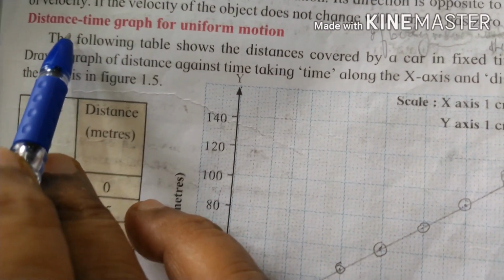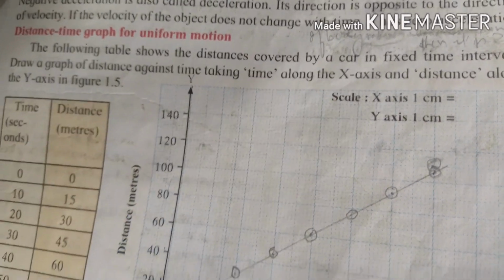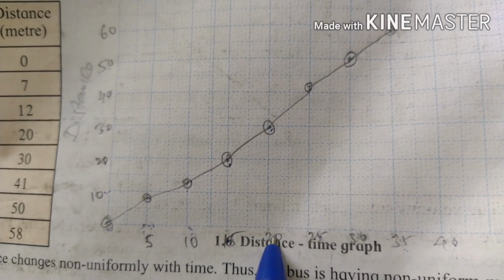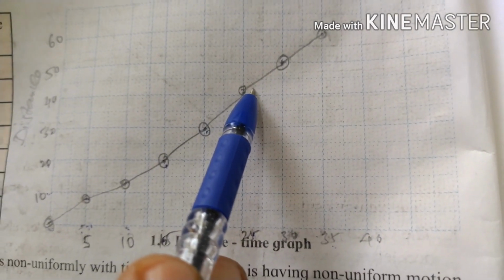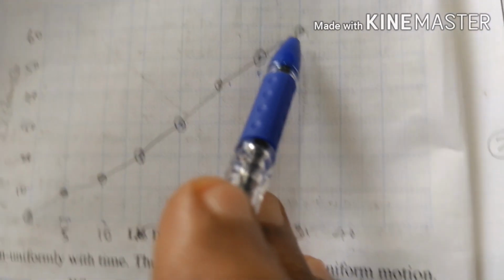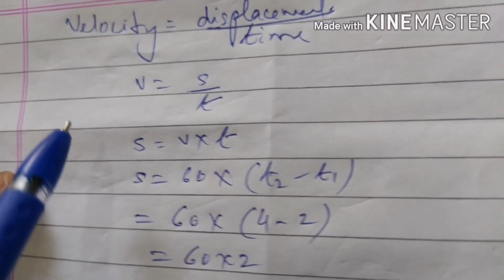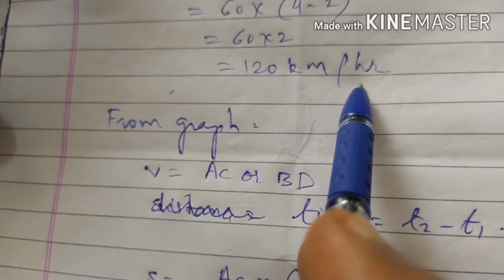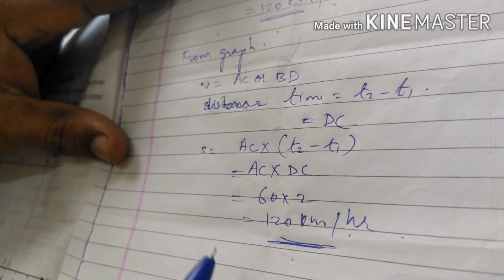STD 9th (Science 1) chapter 1: Law's of motion. (Uniform and non uniform motion).